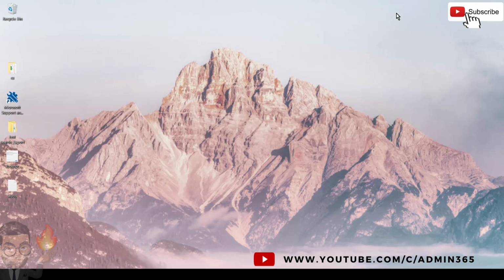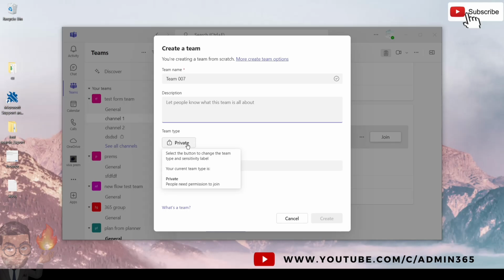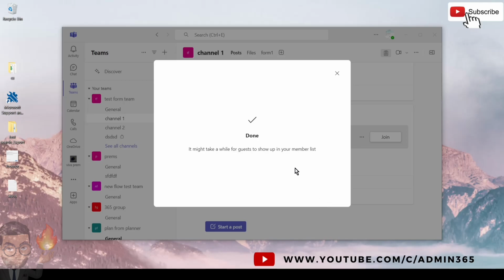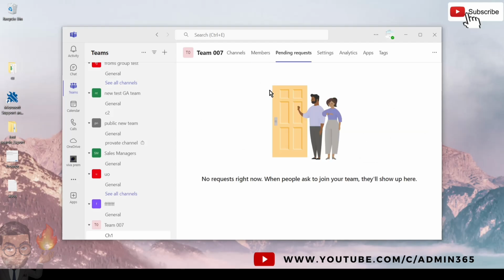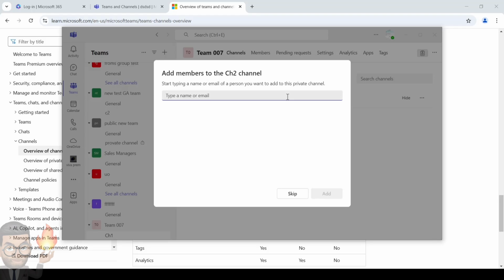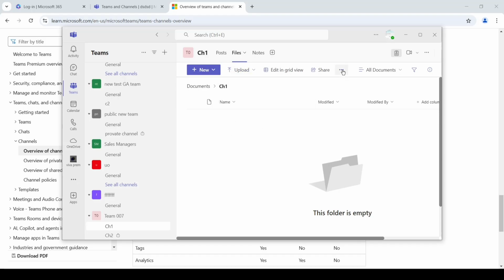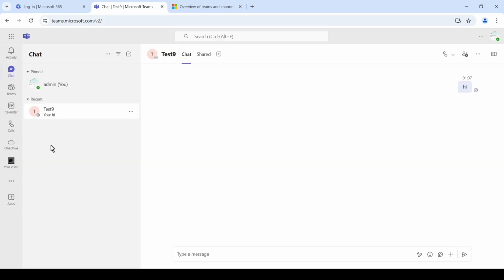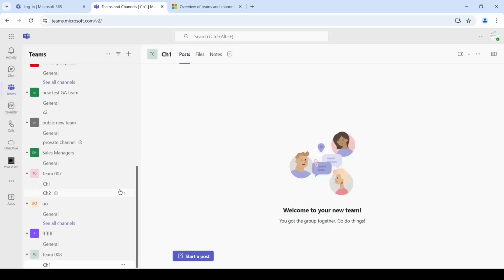What is a Team and How to Create Microsoft Team | Microsoft 365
In this video we will get to know how to Create a New Microsoft Team from scratch.

We will get to know its functionality and features.

We will create it from the Desktop Applications as well as from the online browser version lf Microsoft Teams.

This video is for new users who just started to use teams.